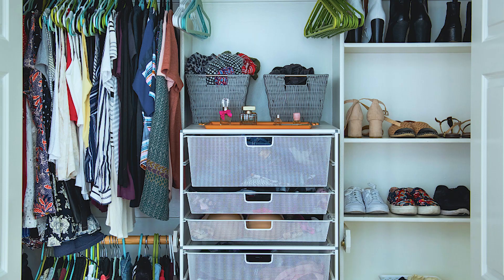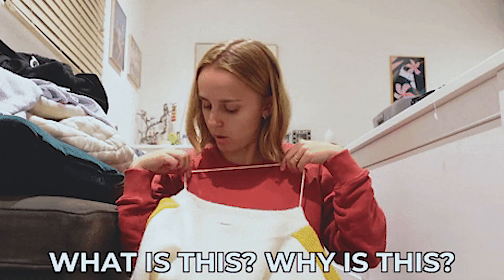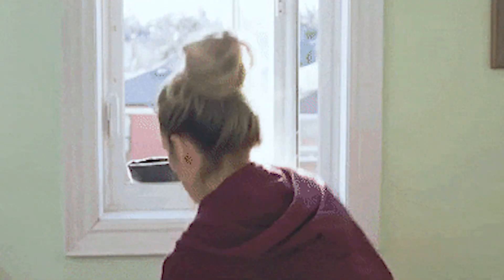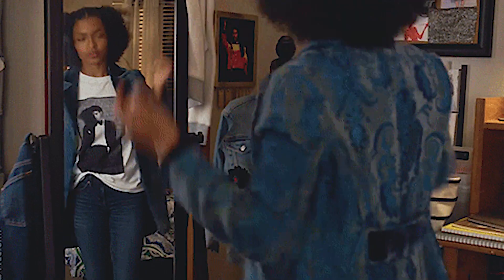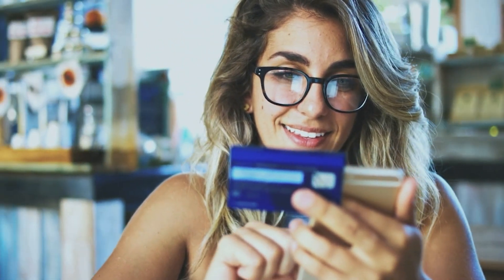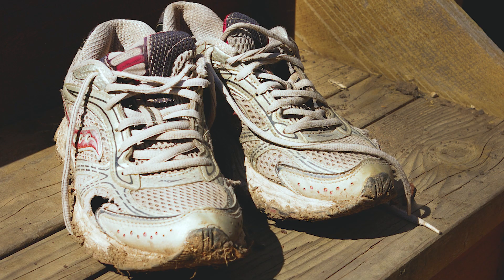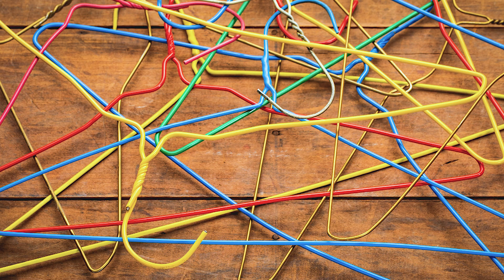17 Items to Declutter from Every ADHD Closet Today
These are 17 different things that you need to declutter from your ADHD closet. Declutter these things ASAP starting today.

1. Couch Caddy
2. Tile Mate 1-Pack. Black. Bluetooth Tracker
3. Remote Caddy/holder
4. Label Maker
4. Floating Shelf Set — Rustic Wood Hanging Rectangle Wall Shelves
6. White Noise Machine
7. Noise Canceling Headphones
8. Cube Storage Organizer 16-Cube Storage Shelf
9. Cube Organizer, 6-Cube, White
10. 9 Cube Organizer
11. iRobot Roomba Robot vacuum
12. 4-Tier Slim Rolling Cart
13. 3 Section Laundry Basket Sorter
14. Command Hooks

00:00 Start with these things
2:41 Forgotten things
4:47 Held On Too Long
6:51 You Don’t Need These

1. Music | "Wanna Be" by LiQWYD Watch: • LiQWYD - Wanna Be [Official] License
4. All Wavy by tubebackr

This video is about things that you do not need in your closet. It goes over ADHD and what happens when trying to declutter a closet. There are things that we still have in our closet that are hard to declutter with ADHD. The video goes over 17 items to declutter now from your closet. All of the tips will help someone with ADHD and someone without ADHD  will still find value in decluttering these 17 things from their closet